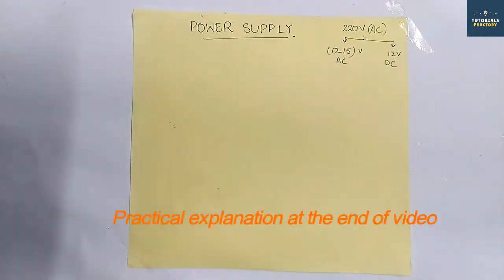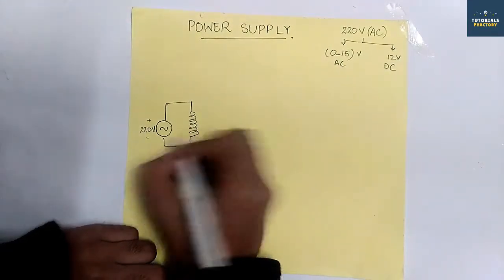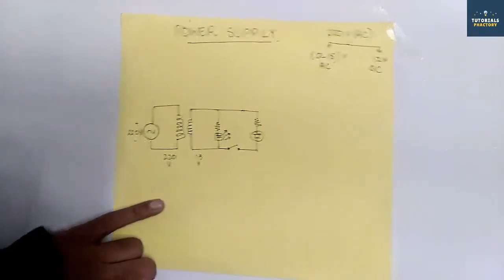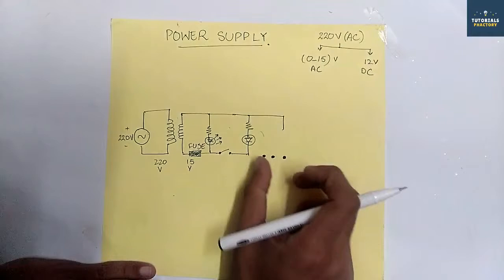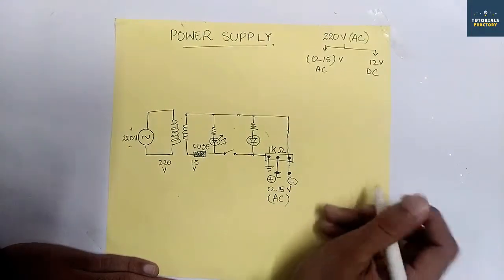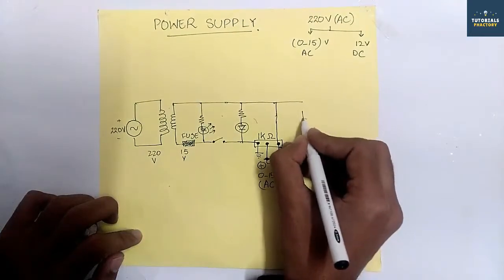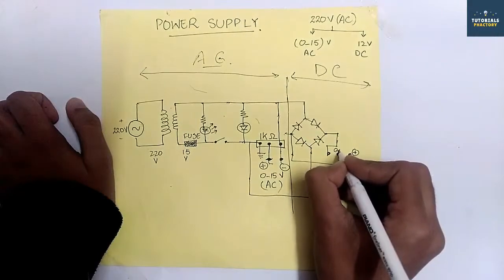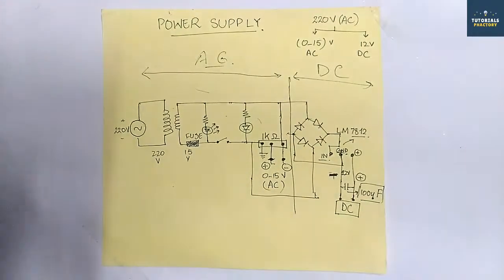Power Supply 220V with both AC 0 15V and DC 12V output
This power supply converts 220V AC line voltage to 12V DC and (0-15)V variable AC supply.